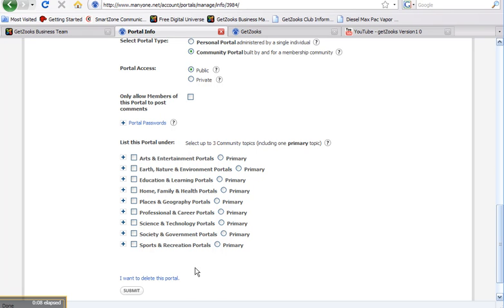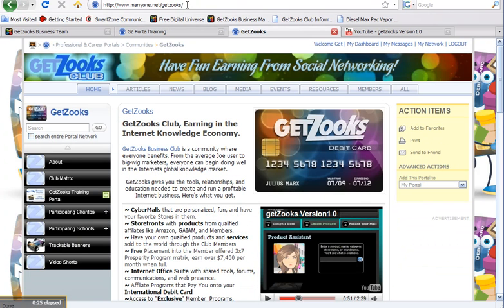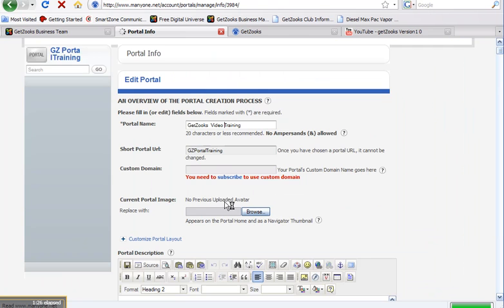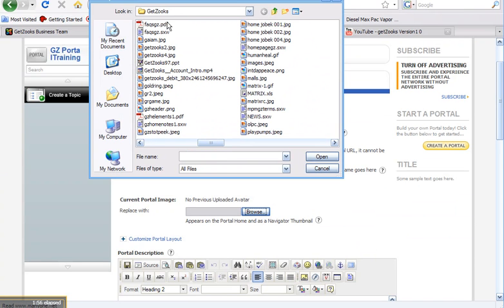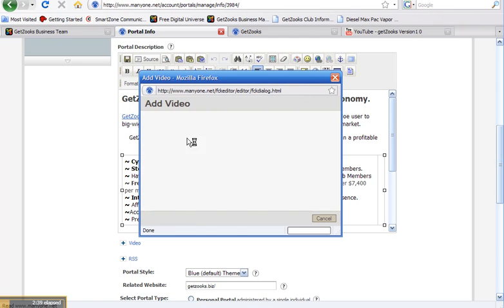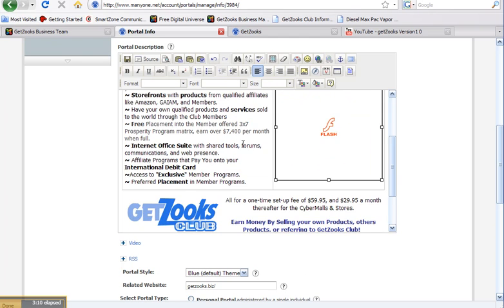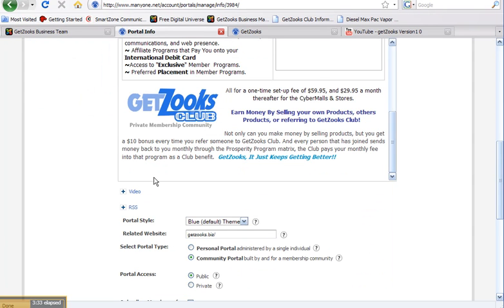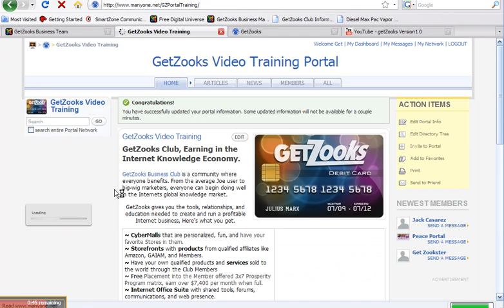GetZooks Portals p3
training video for using the official portals, available this session shows you how to embed a video, edit your portal, add a portal image and banner.  The official portals are free, and you can have as many as you like!